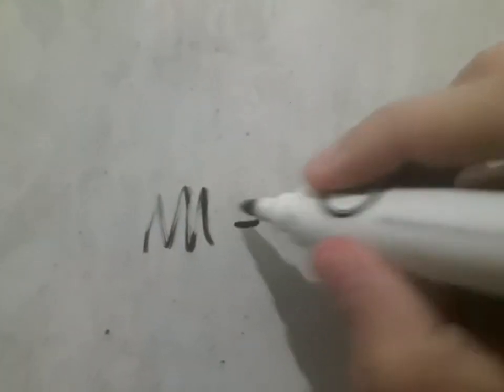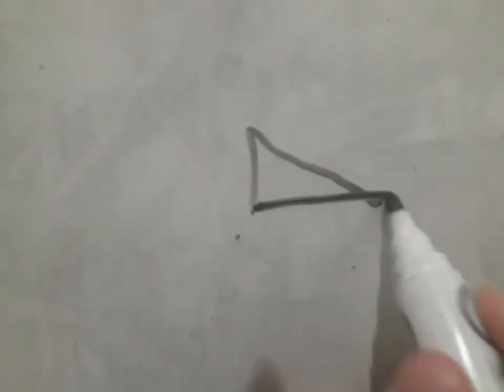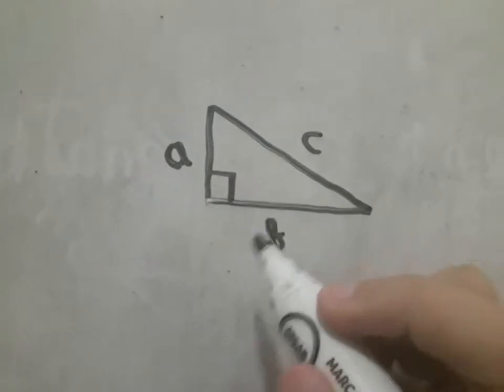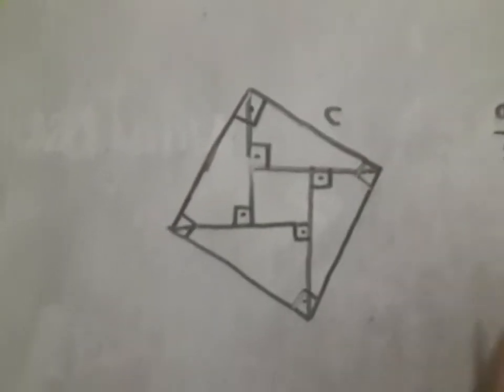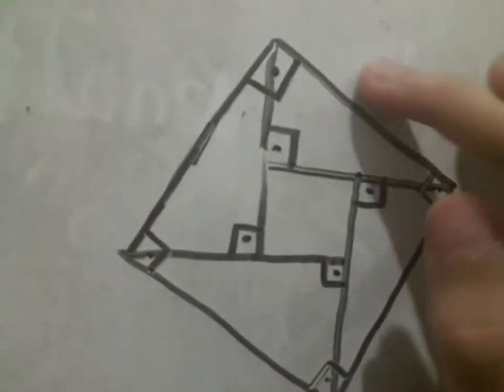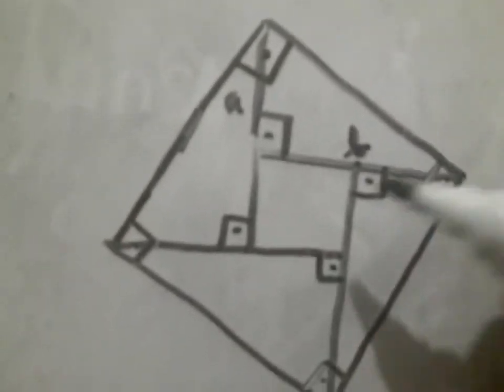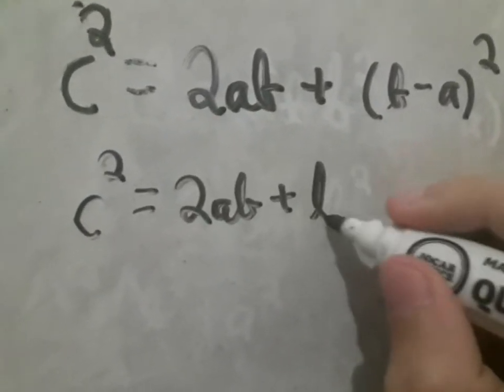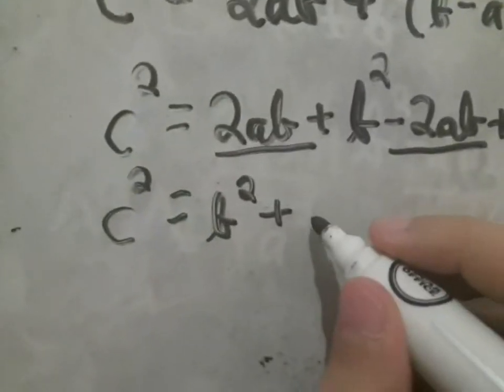Why (a² + b² = c²)?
I know I said I'd be using that other voice, but lazy...

sorry for bad quality btw